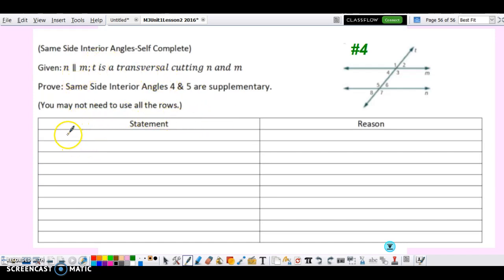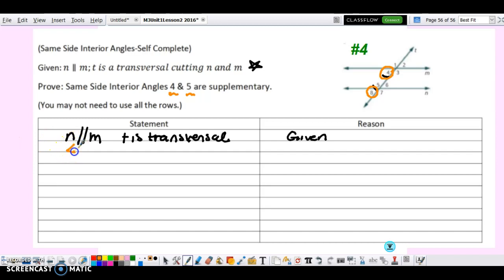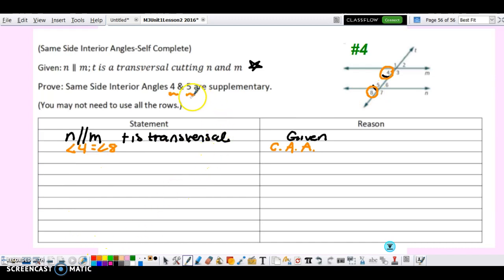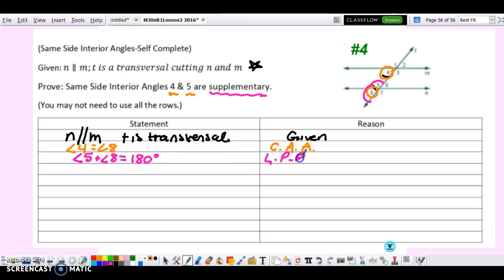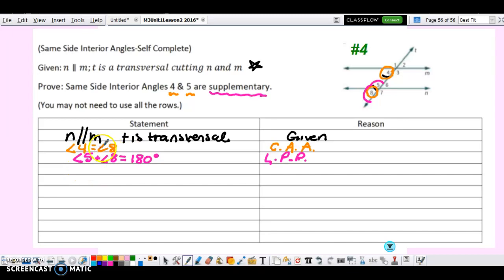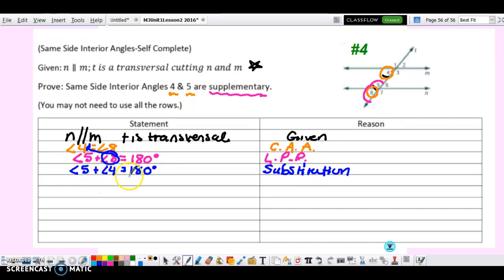Same Side Interior Angles are Supplmentary (#4)